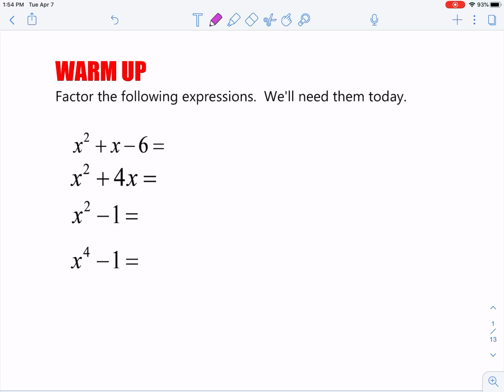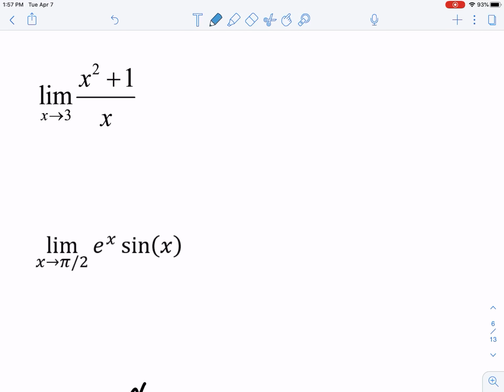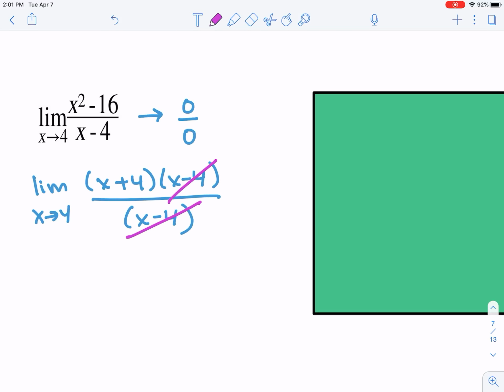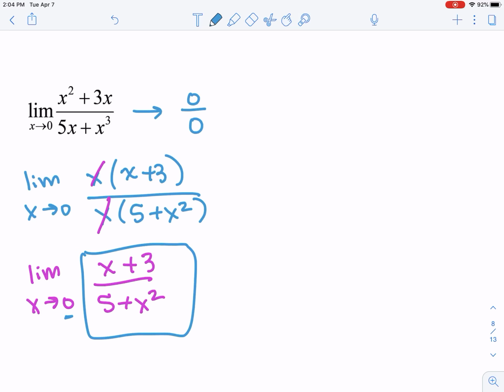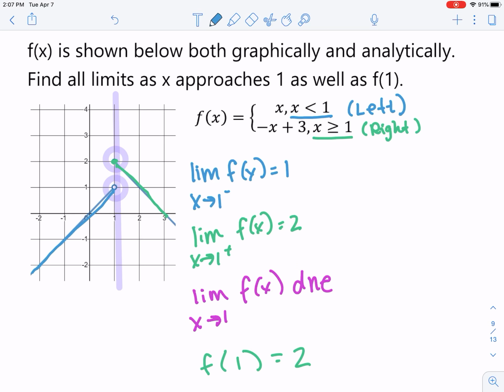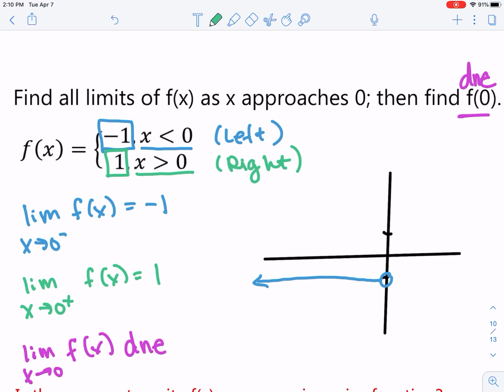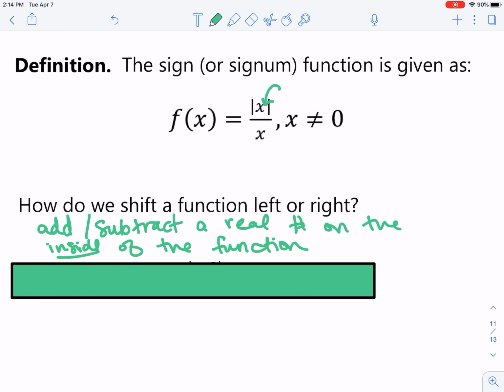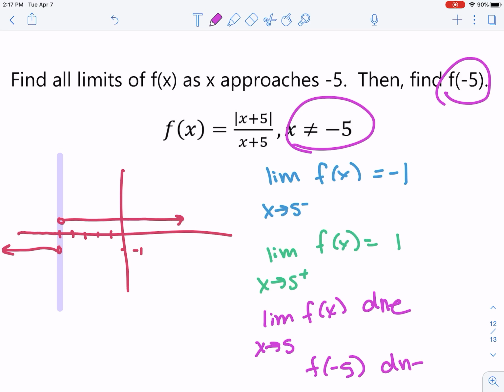UHS PreCalculus Limits Analytically